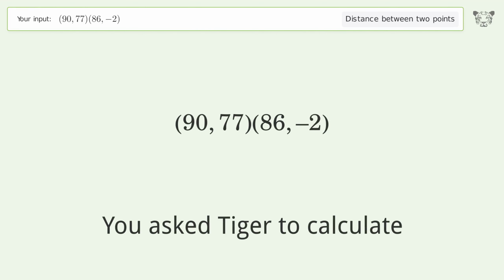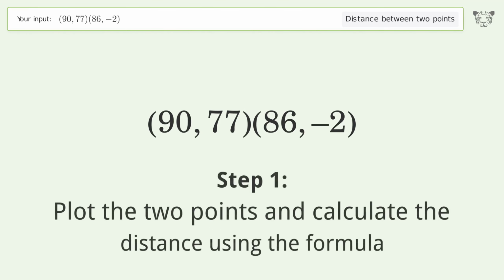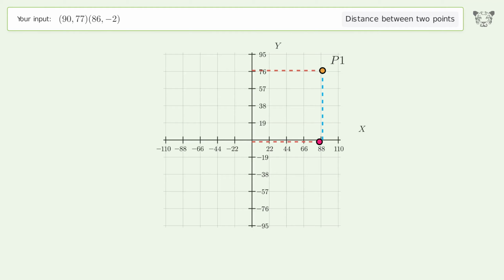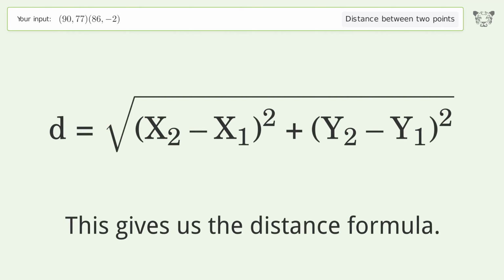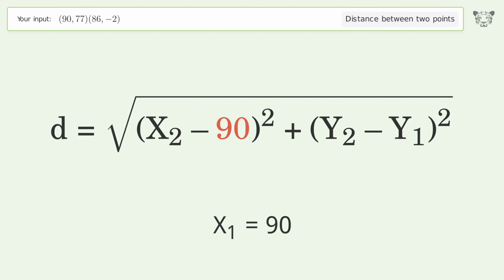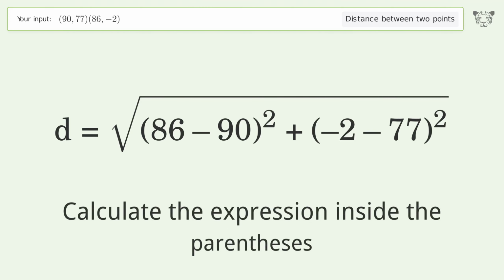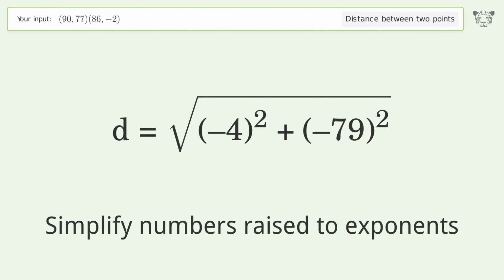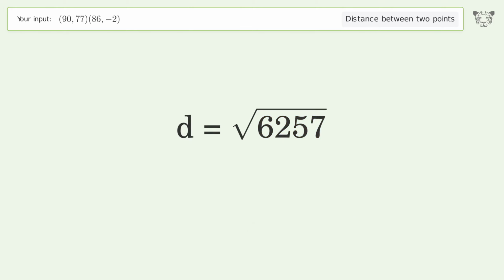Find the distance between two points p1 (90,77) and p2 (86,-2): Step-by-Step Video Solution